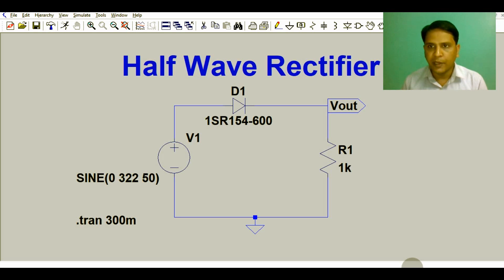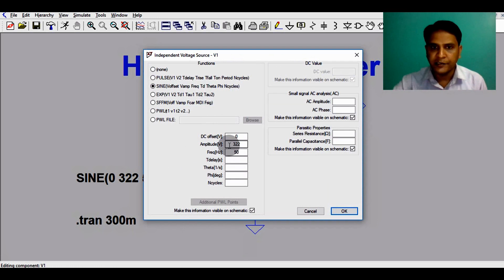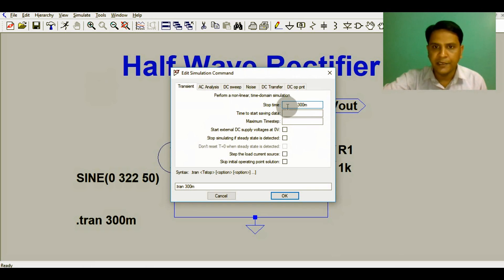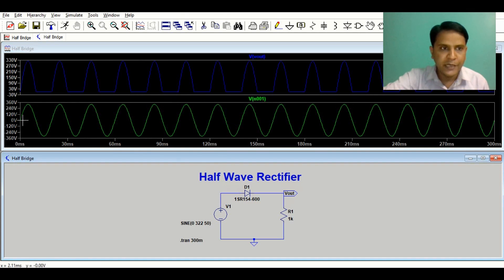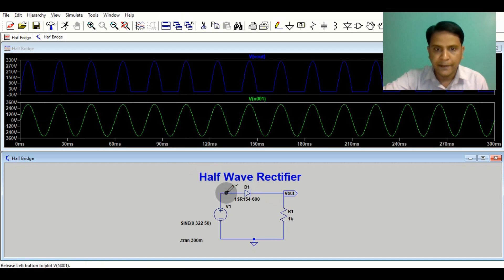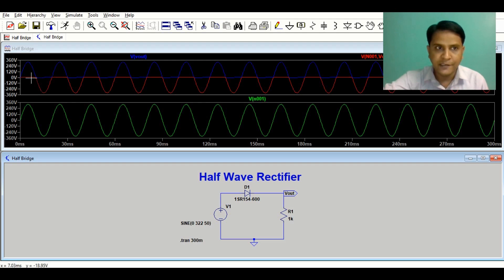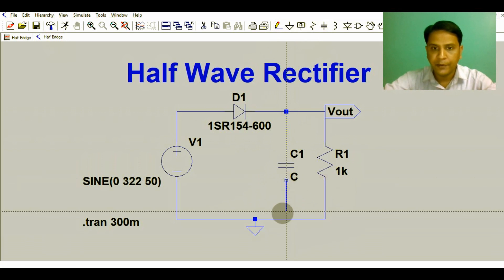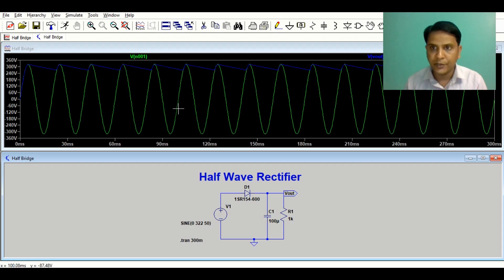LTSpice Half Wave Rectifier Simulation -YouTube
I have explained the simulation of Half Wave Rectifier using LTSpice.